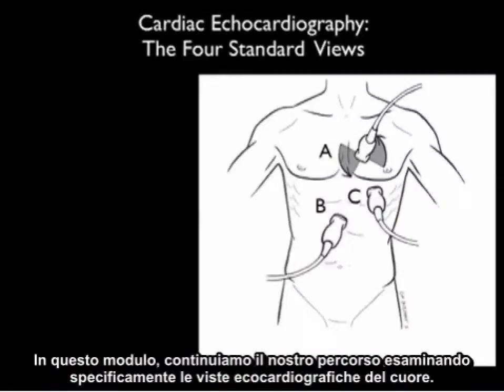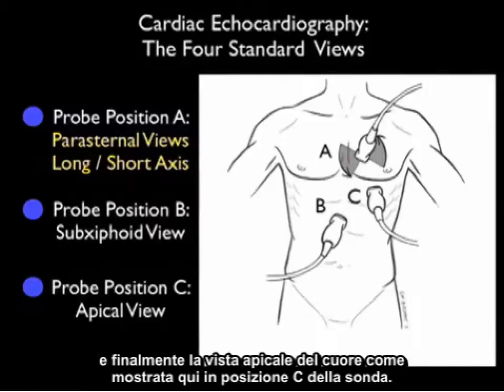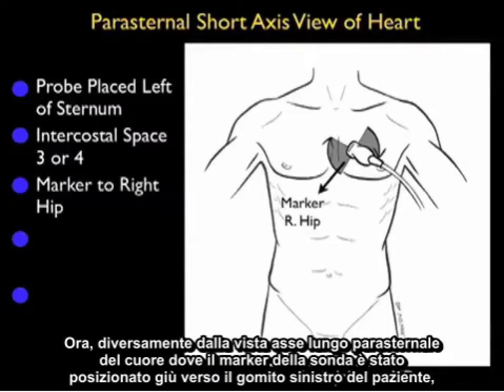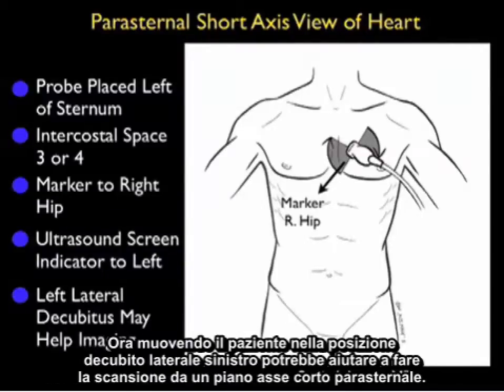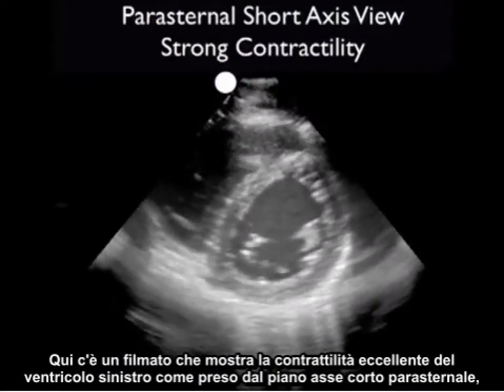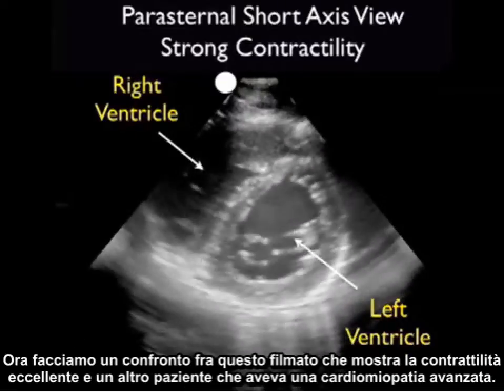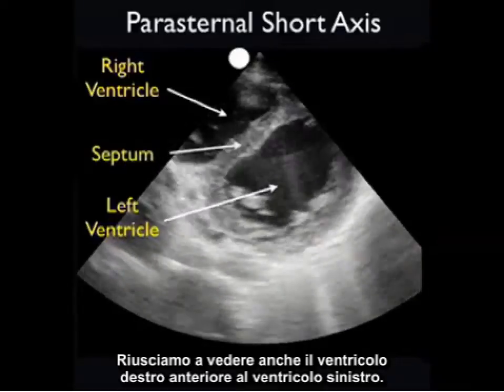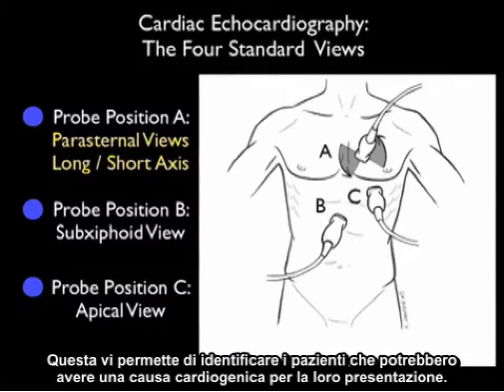Video procedurale: Ecografia cardiaca - Asse corto parasternale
Questo video spiega nel dettaglio l'utilizzo dell'imaging ecografico al letto del paziente, con particolare attenzione alla vista dell'asse corto parasternale, con una sonda phased array per valutare la salute e l'anatomia cardiaca, soprattutto quando si analizza la contrattilità ventricolare sinistra del paziente. Questa vista ecografica offre ai medici l'opportunità di visualizzare il ventricolo sinistro e la valvola mitrale in sezione e aiuta a identificare i pazienti che possono presentarsi per cause cardiogenetiche.